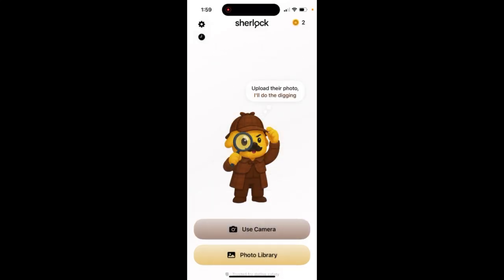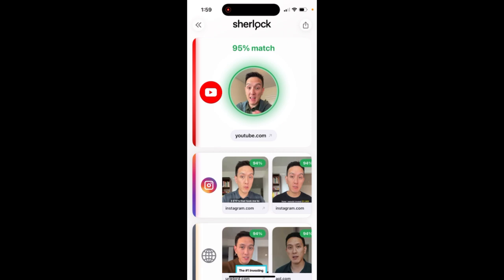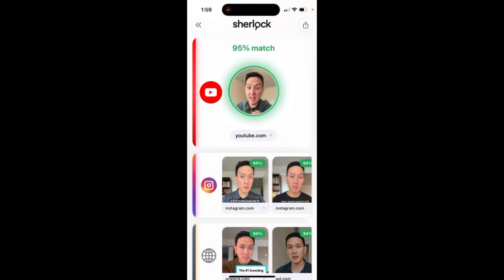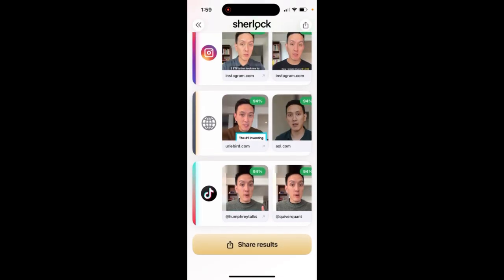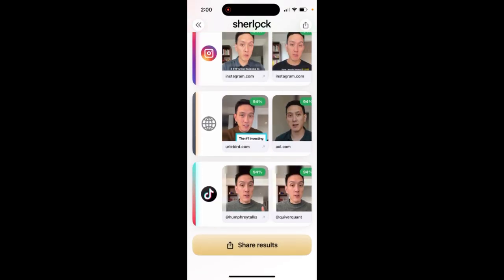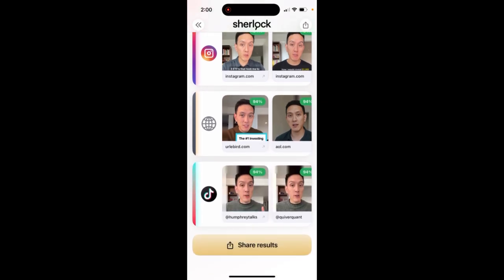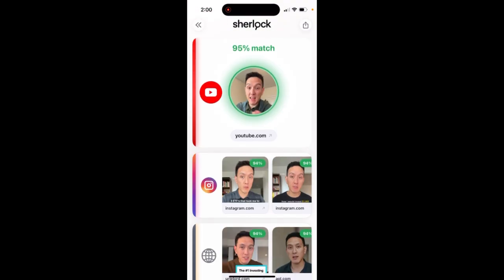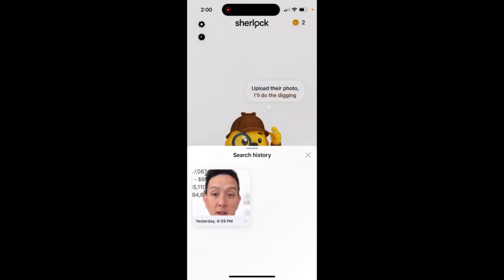SHERLOCK APP - HOW TO USE